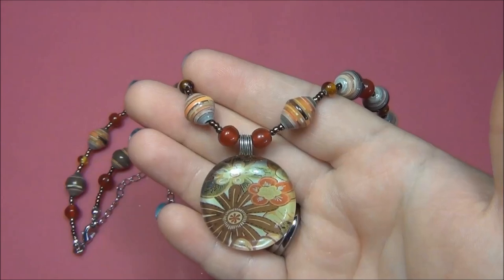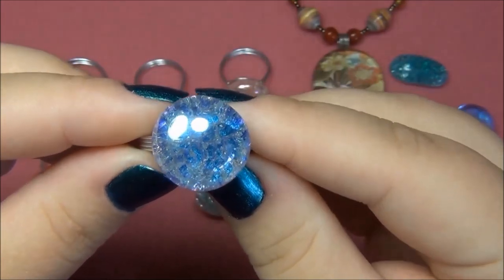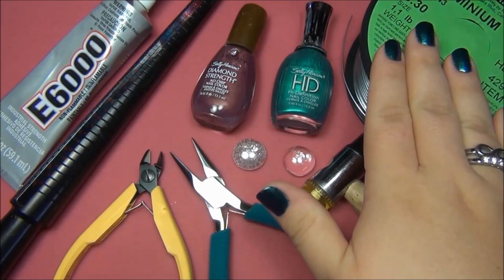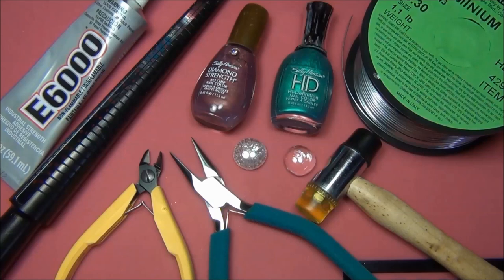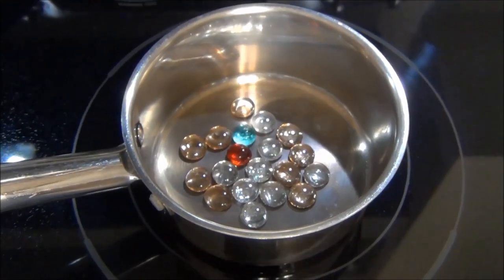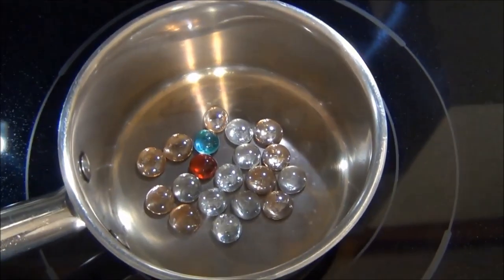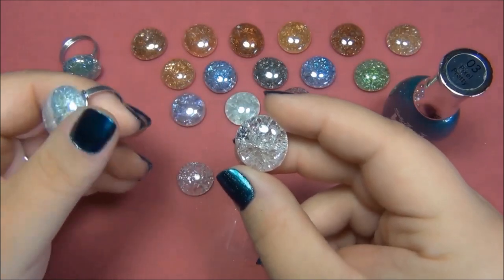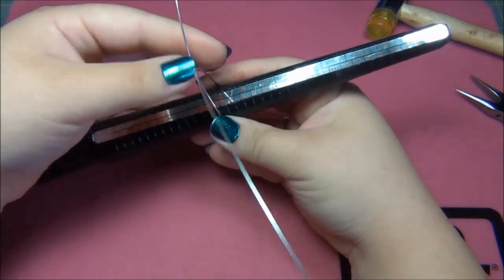Crackled Glass Marble Ring Tutorial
Materials needed:
2ft. of 20 gauge or 22 gauge wire
small flat back glass marbles - clear shows crackle best
E-6000 glue
nail polish
nylon hammer
ring mandrel
wire cutters

Crackling the marbles can be done two different ways:
Inside oven:
Put marbles in oven at 500 degrees for 20 minutes. Don't use a non stick pan for this unless the pan is already in bad shape. Then drop marbles into ice water.

Stove top:
Put marbles on high in a stainless steel pan with a lid to keep in heat. Don't use a non stick pan for this unless the pan is already in bad shape. Bake the marbles for 10 minutes then drop marbles into ice water.